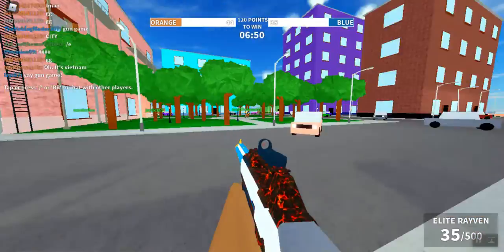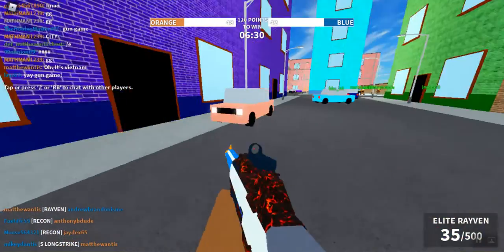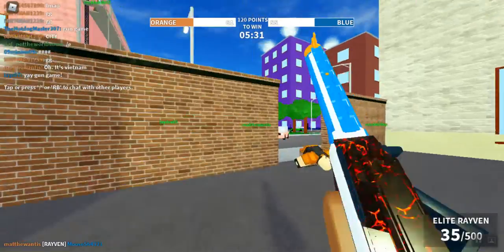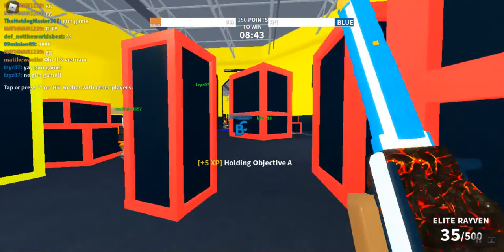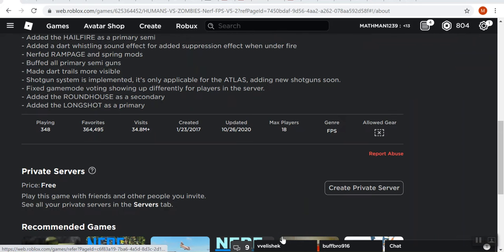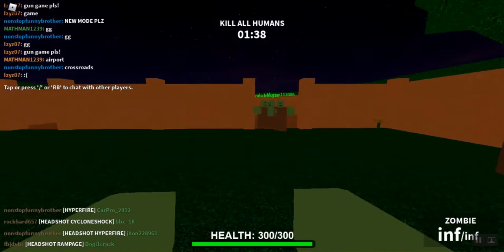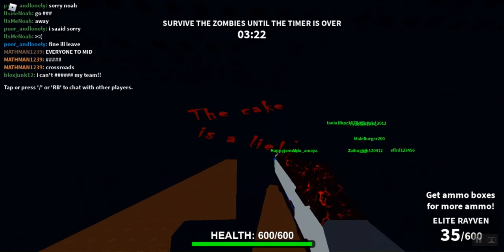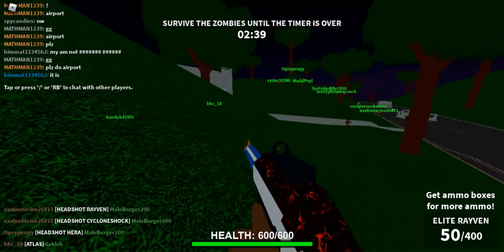10 SECRETS AND OTHER FACTS ABOUT NERF FPS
Today I am sharing 10 facts you didn't know about nerf fps. Join the 50 sub club now.